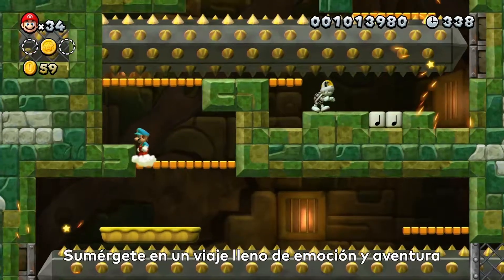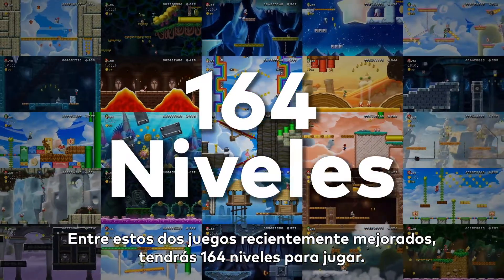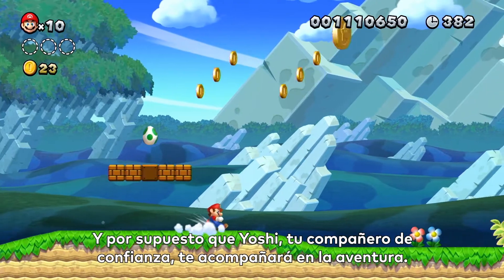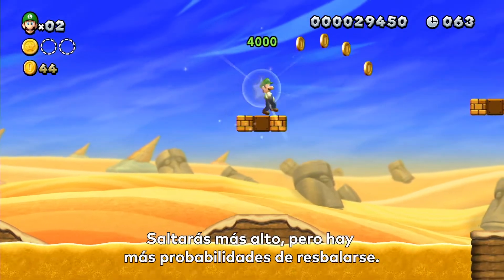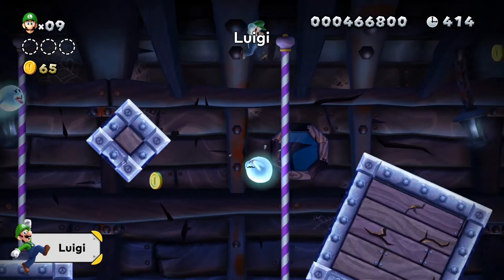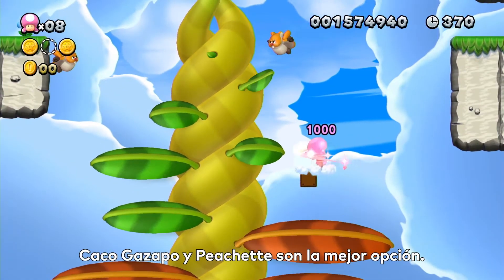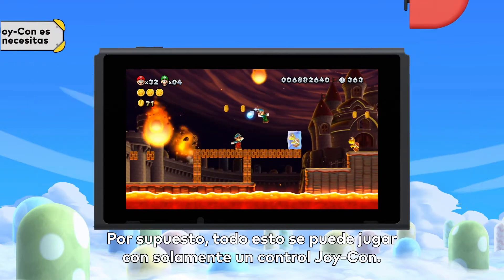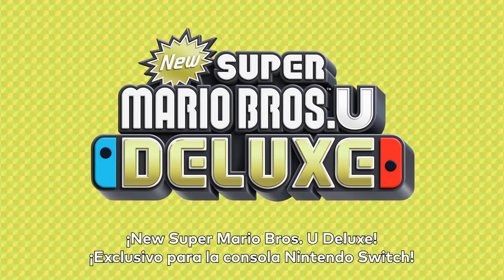4549659269 SW SWITCH NSMBU DLX